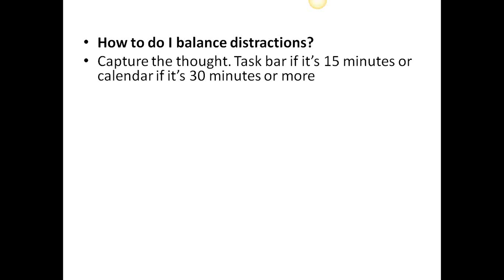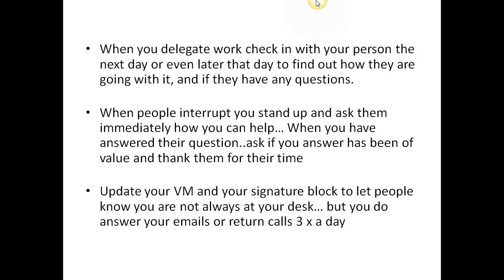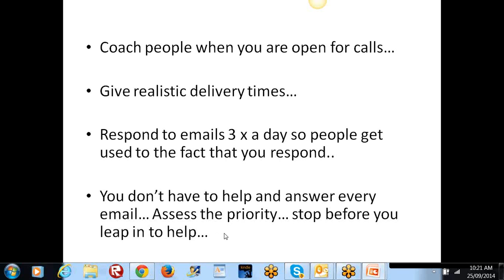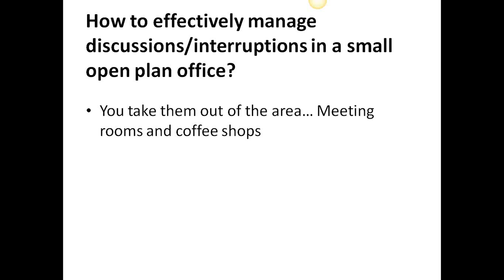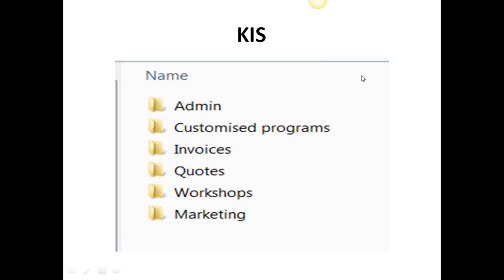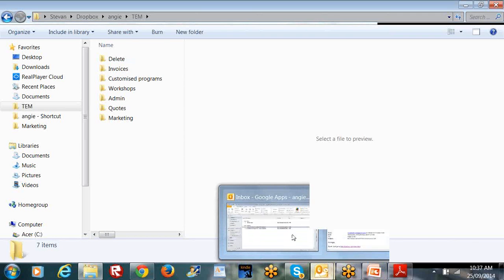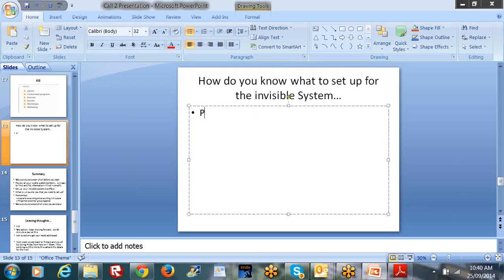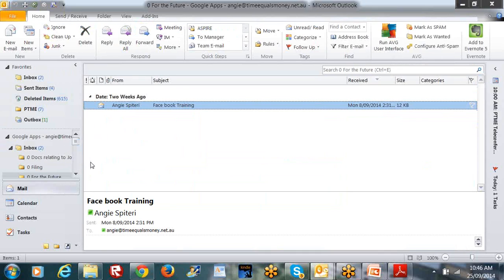PTME Call 2 25 10 2014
Q&A around module 2. How to balance distractions, Extra tips on how to manage interruptions... tips on how to manage content and workflow